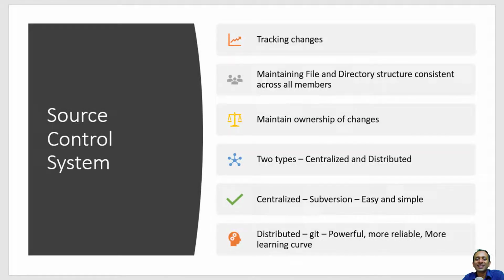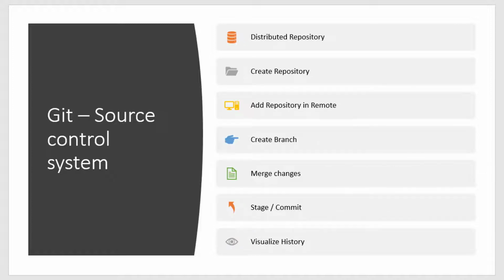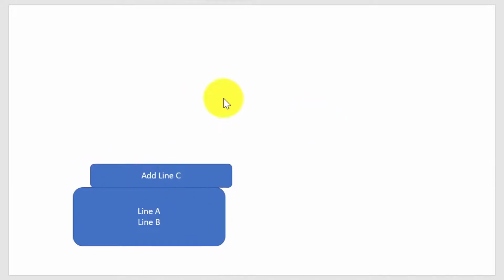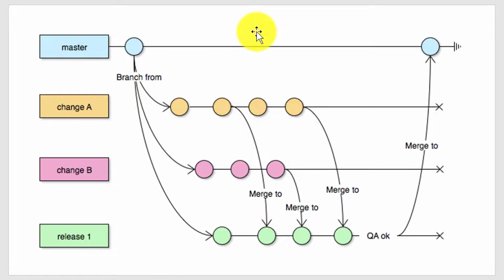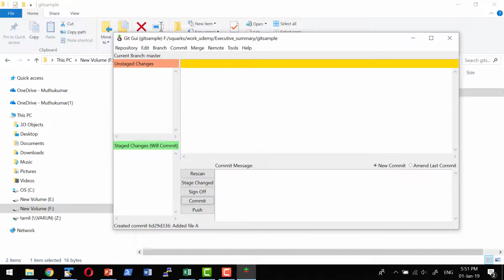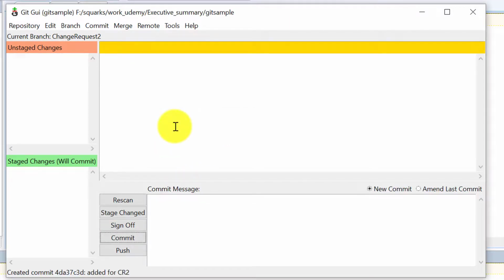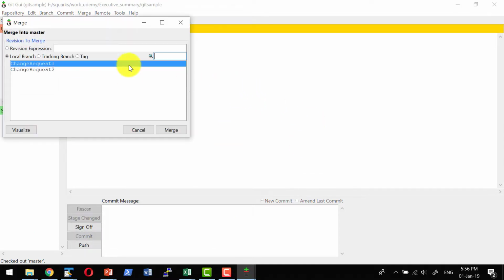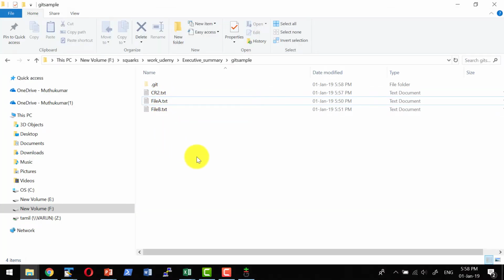Development Source Contro System Introduction - Video 41